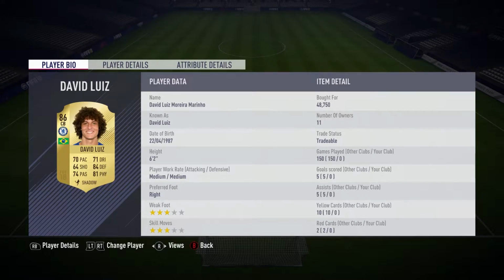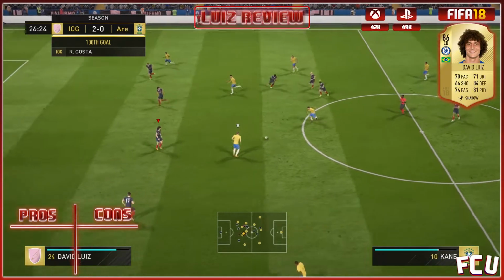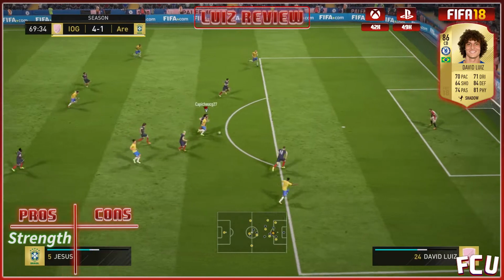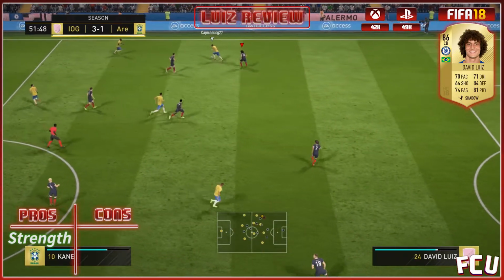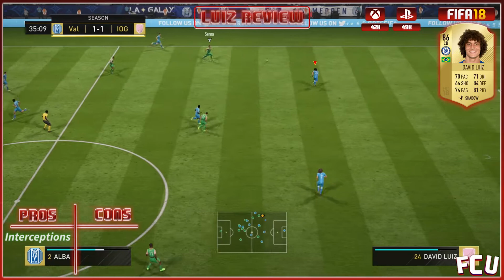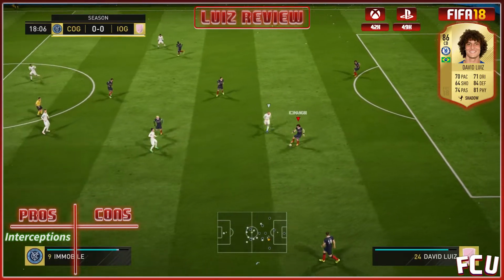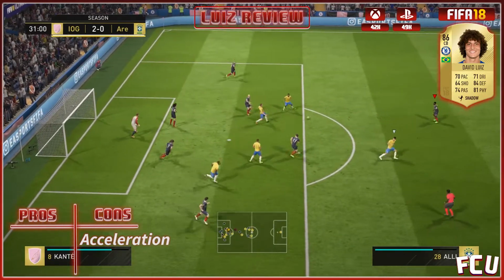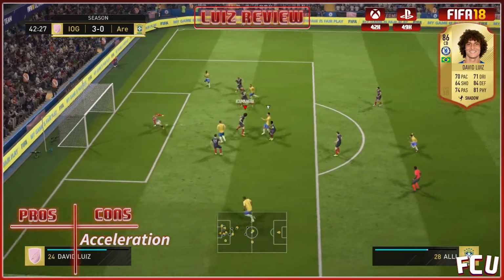FIFA 18 LUIZ REVIEW | IS 86 OVR DAVID LUIZ A BEAST? | FIFA 18 ULTIMATE TEAM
FIFA 18 Luiz Review - 86 David Luiz Player Review.

Is Luiz A Beast Like Last Year? Watch to find out!